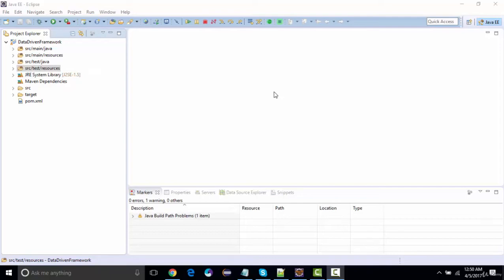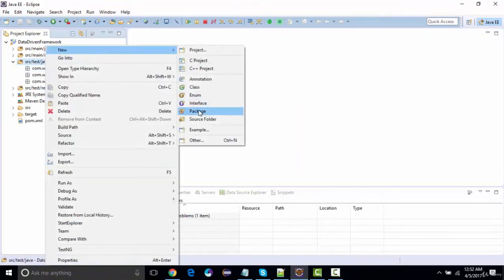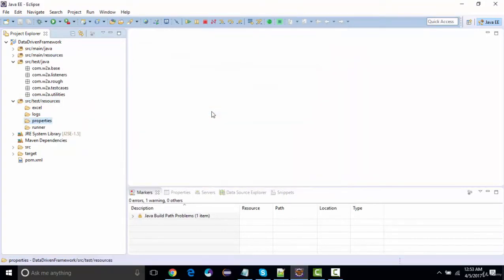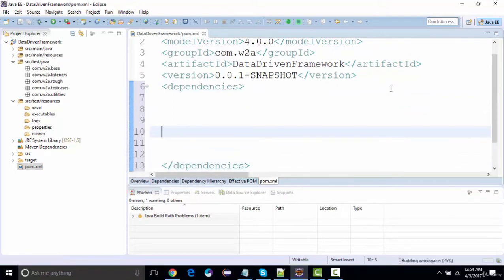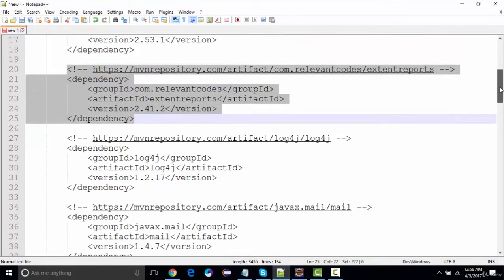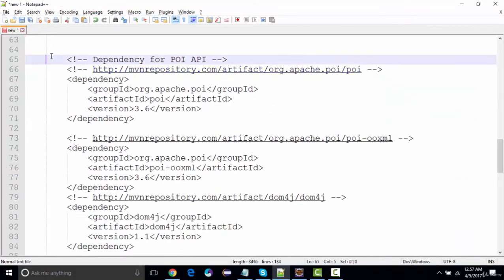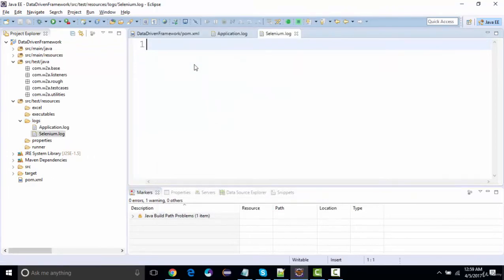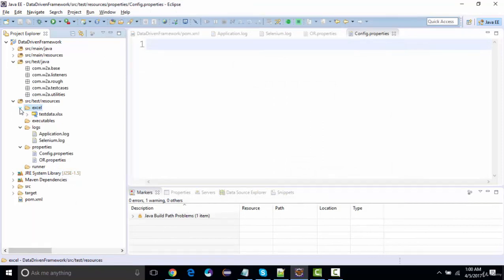2 Creating a new Maven Project